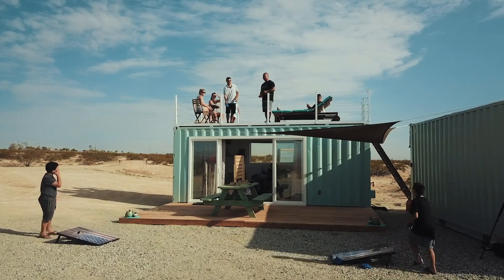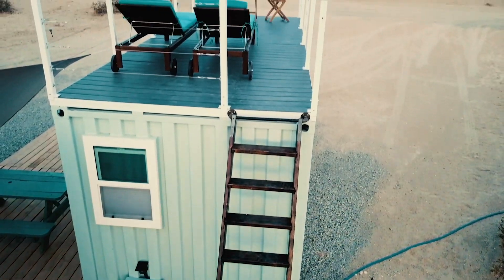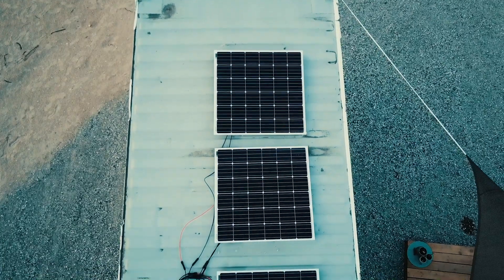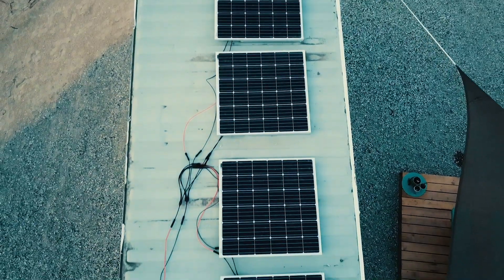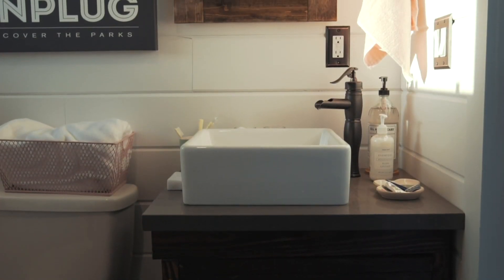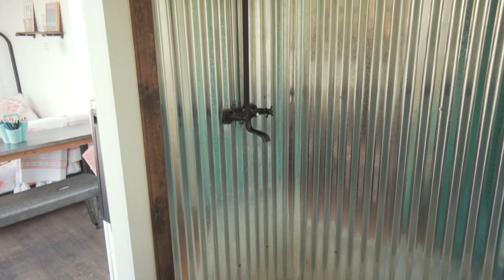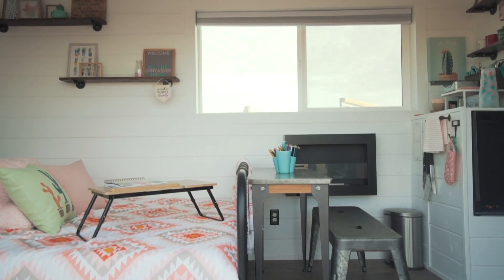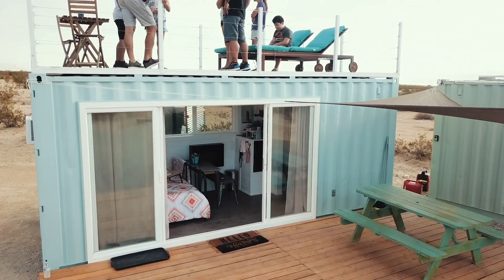Custom Container Living - Tiny House Tour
In this tour we look at a one of a kind container build we did in Joshua Tree, CA. This unique build off grid and has breathtaking views!

Containerology is our in depth online program that will help you build your container home for 30% less and in half the time! This step by step course will equip you with everything you need to succeed. PLUS, you'll get access to live group coaching calls and an exclusive community of other like minded DIY'ers.
Alternative Living Spaces is a luxury container home building company.